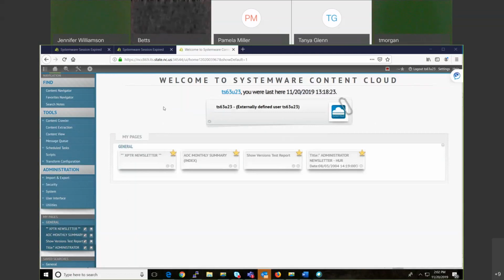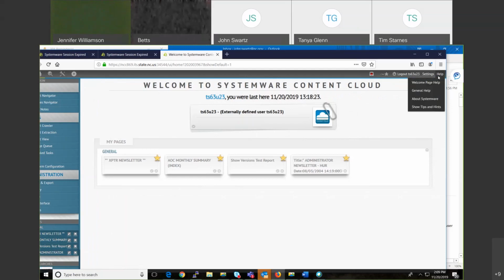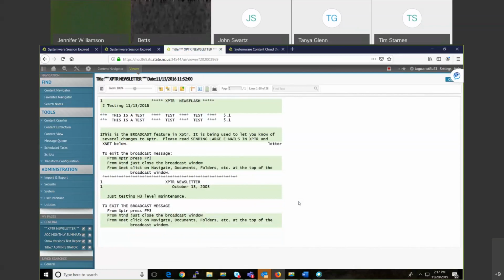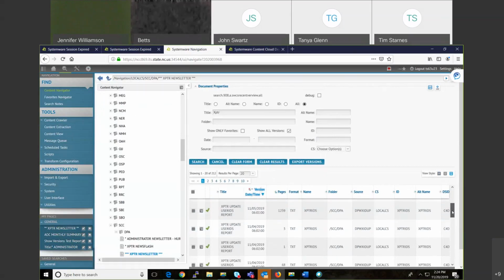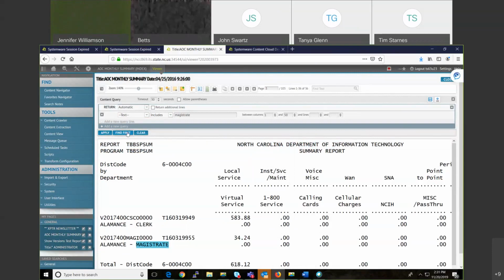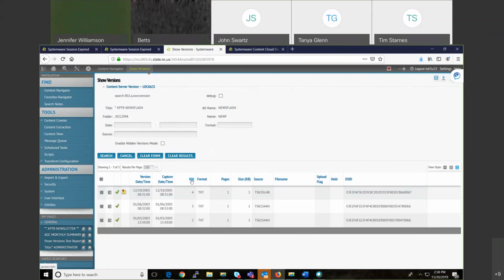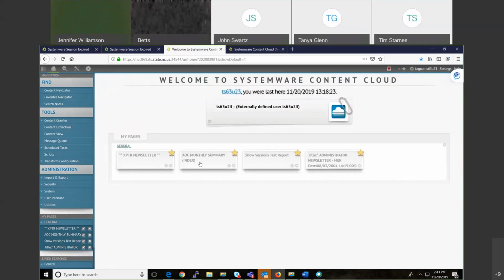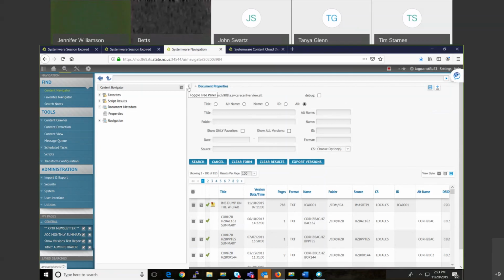Systemware Content Cloud Training Session 2 (Nov. 20, 2019)